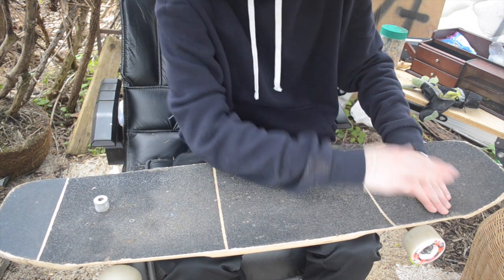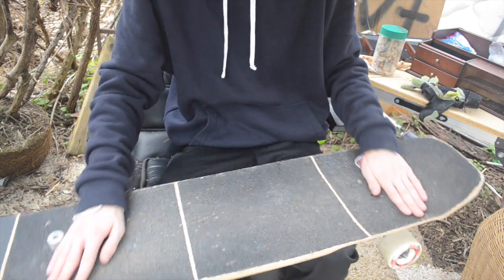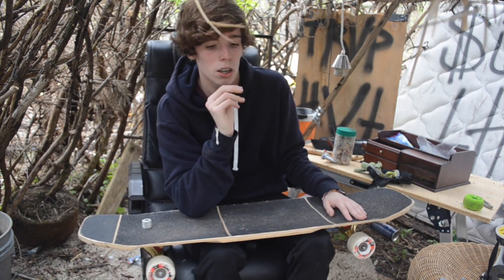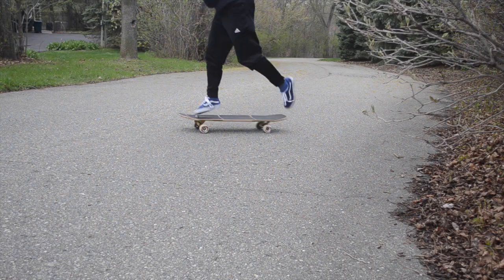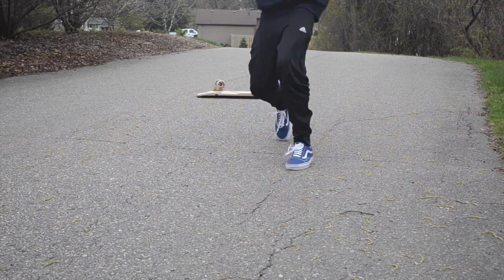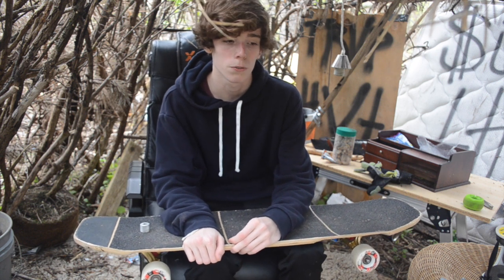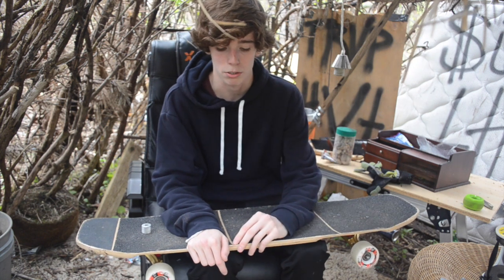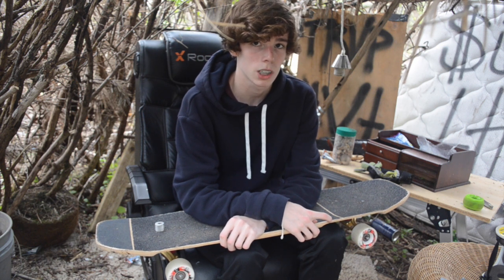In Depth Trick Tip | 360 Slide Shuv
I hope this trick tip helped you out! If you have any questions regarding this trick or really about anything, leave them in the comments below.